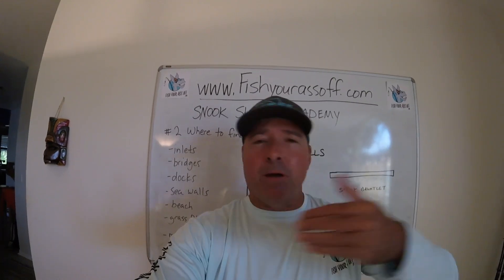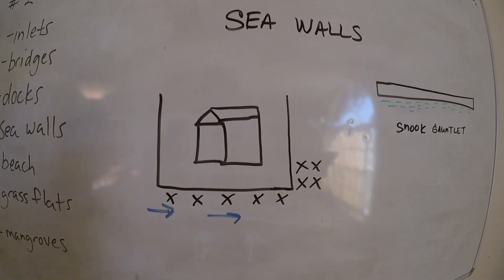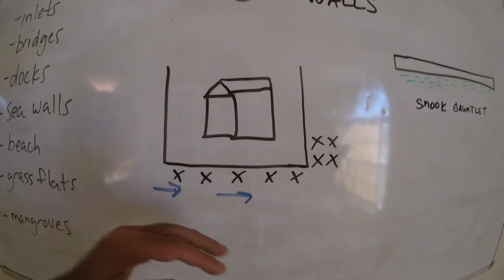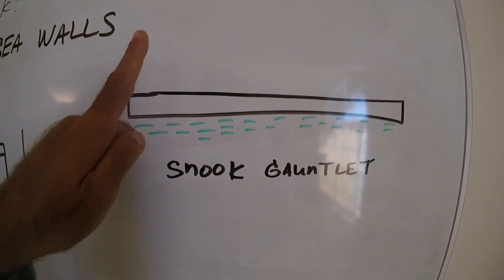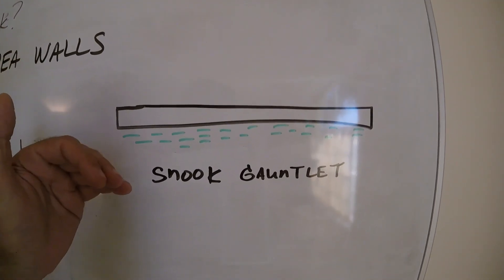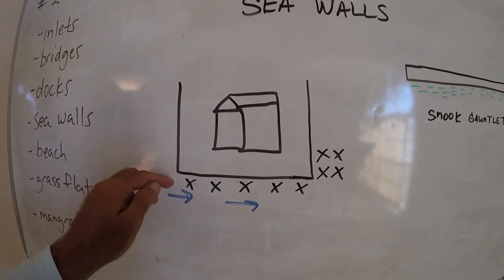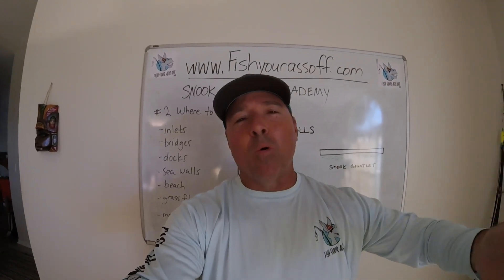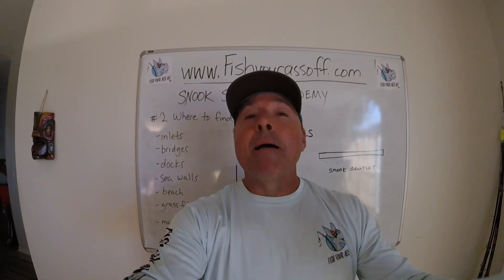How to catch snook around sea walls.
How to catch snook around sea walls. Bonus Snook Course